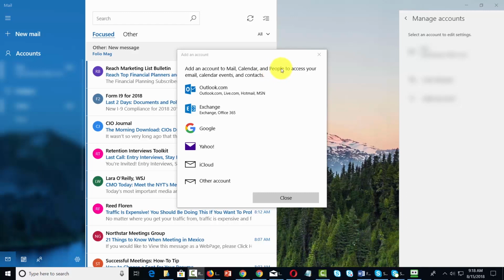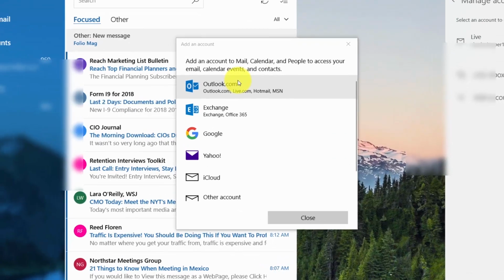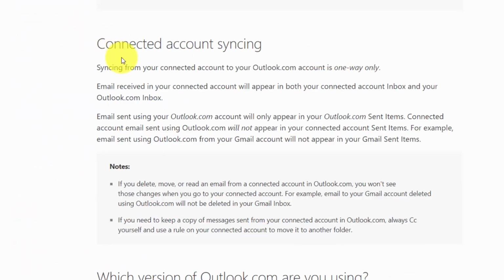Microsoft Office 365 Tutorial: Outlook com Vs Microsoft Exchange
This tutorial will be for beginners who are brand new, advanced users who want to learn about additional features, or users who would like a refresher on features and functionality.

Description (Wikipedia): Office 365 is a line of subscription services offered by Microsoft as part of the Microsoft Office product line.

Overview
Home Vs Business Pricing
Reasons To Consider the Home Version
Different Levels of Business Pricing - Enterprise
Purchase and Set Up
Using Office Applications Online
Using Office Applications Offline
Do You Need to Be Internet Connected
Using One Drive - Admin
Using One Drive Basic Functions
Microsoft Outlook With Exchange
Outlook.com Vs Microsoft Exchange
Managing Tasks With Planner
The Teams Application
Invoicing and Management Applications
Conclusion
Advanced Training Overview
Other 365 Options
Admin Panel - Part One
Admin Panel - Part Two
Document Sharing and Collaboration
Document Sharing and Collaboration With Delve
Intranet with Sharepoint
Intranet with Sharepoint - External App Updates Part Two
PPT Alternative Onscreen Presentations with Sway
PPT Alternative Onscreen Presentations With Sway - Part Two
Zapier Like Integrations with Flow - Part One
Zapier Like Integrations with Flow - Part Two
Slack Like Conversations With Yammer - Part One
Slack Like Conversations with Yammer - Part Two - External Groups
Adding On Applications with Dynamics 365
Adding on Applications with Dynamics 365 - Part Two
Create Surveys - Quizzes and Polls with Forms
Create Surveys - Quizzes and Polls with Forms - Part Two
Using Microsoft To Do
Conclusion